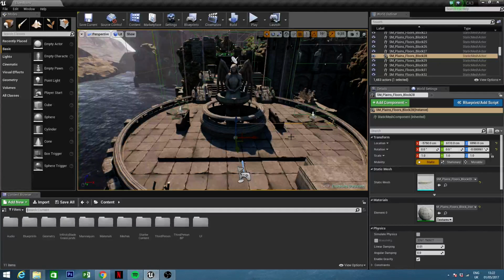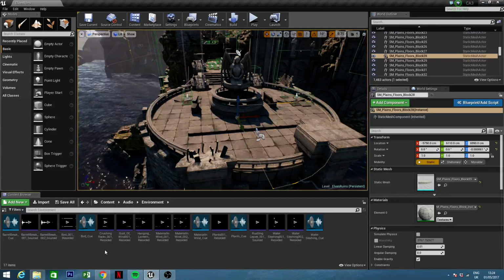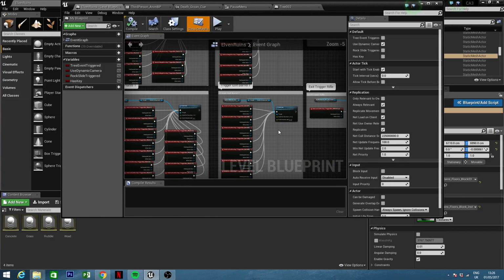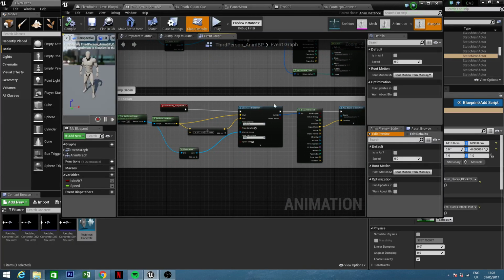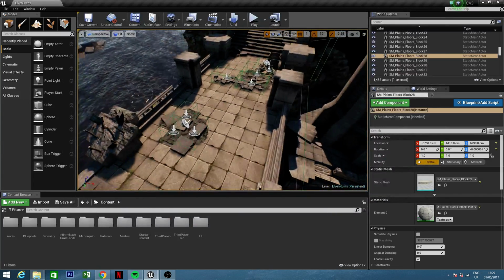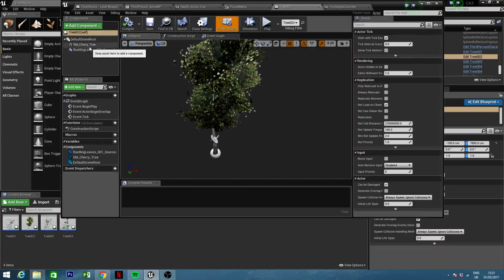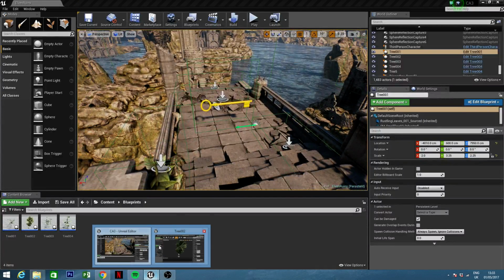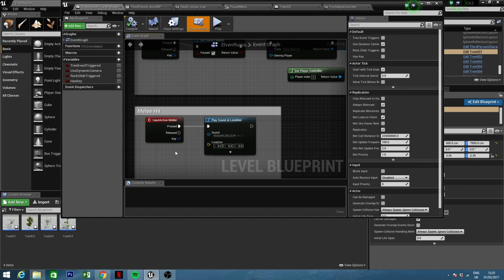Unreal Engine - Sound Design & Implementation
As part of CA3 for Sound Design and Implementation, I used the Infinity Blades Grasslands map to practise my audio skills.

In this video, I give a brief overview of my level, explaining how I implemented the audio.